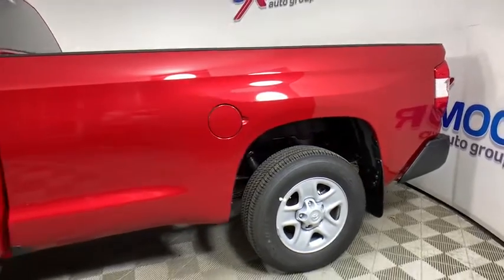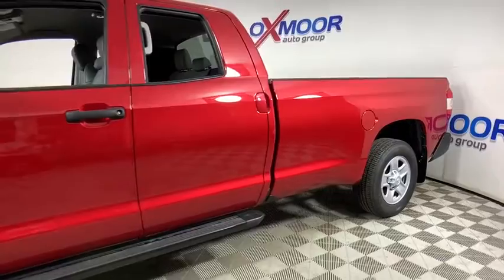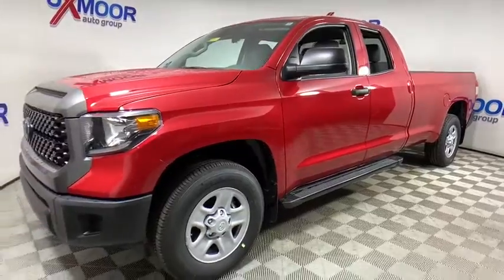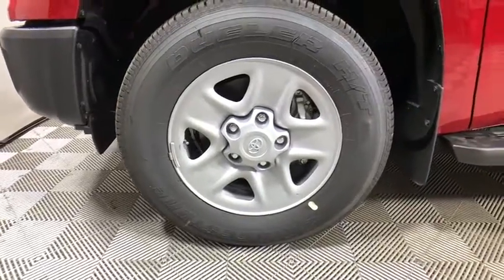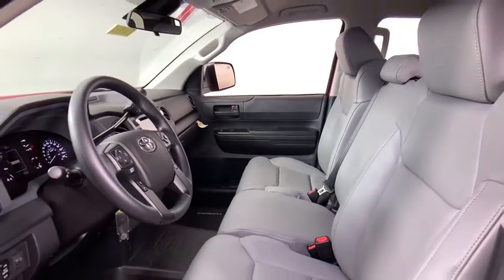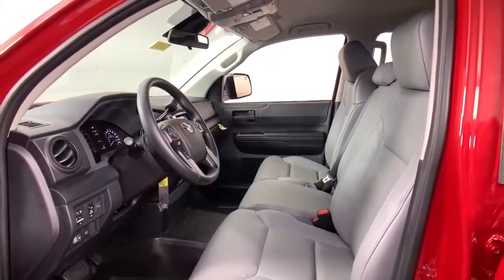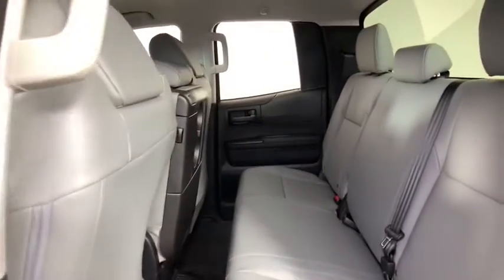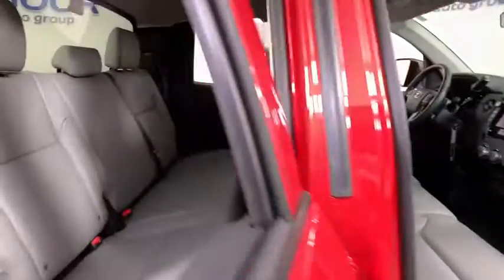2021 Toyota Tundra at Oxmoor Toyota | Louisville & Lexington, KY T50437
Barcelona Red Metallic New 2021 Toyota Tundra available at Oxmoor Toyota in Louisville, Kentucky. Servicing the Lexington, Elizabethtown, KY New Albany, IN Jeffersonville, IN area.

Oxmoor Toyota
8003 Shelbyville Rd

2021 Toyota Tundra Red Factory MSRP: $37,102 $3,359 off MSRP! SR All Weather Liners/Door Sill, Spray-On Bedliner, Stainless Steel Door Edge Guard, Classic Black Running Boards, Power Tailgate Lock, Graphite Cloth, Heavy Duty Vinyl Floor Covering, Heavy Duty Vinyl Seat Trim, Work Truck Package. Price includes: $1250 - TMS Customer Cash. Exp. 11/02/2020